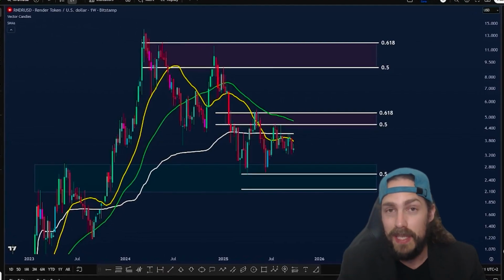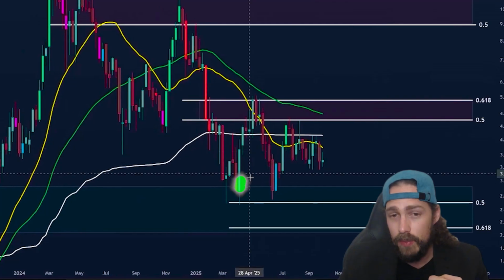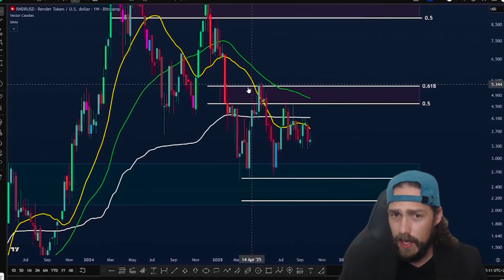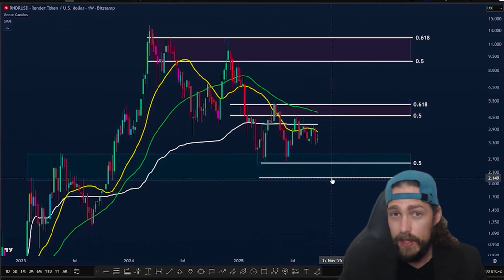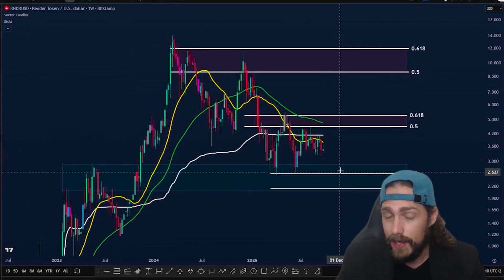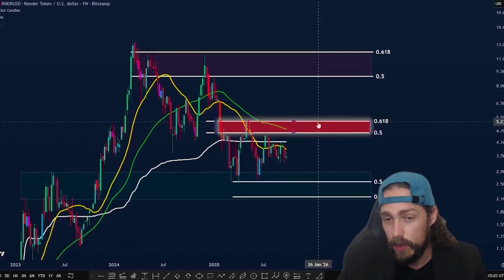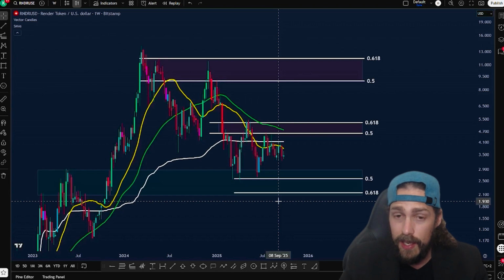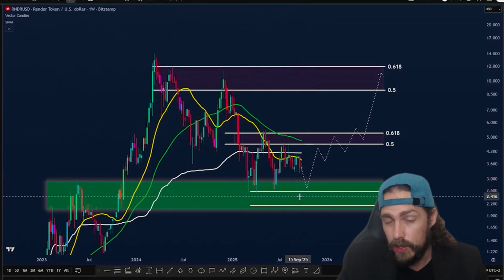Render (RNDR) About to Explode? Key Levels You MUST Watch!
🚀 Render (RNDR) is showing powerful signs of accumulation — but is this just noise or the setup before a breakout? In this video, Martin from Captain Crypto’s Compass breaks down the key Fibonacci levels, market structure, and accumulation zones you need to watch right now.

⚡ Get ready for actionable trading insights designed to help you stay ahead of the next big move.

⏱️ Timestamps:

0:00 Intro — Why Render Could Be the Next Big Move
0:20 What Render (RNDR) Actually Does
0:52 Key Market Structure Breakdown
1:30 Golden Zone Resistance Levels
2:15 Support and Accumulation Zones
3:10 Upside Potential — +300% Targets
4:05 What to Watch Next on Render
4:35 Final Thoughts & Trading Strategy